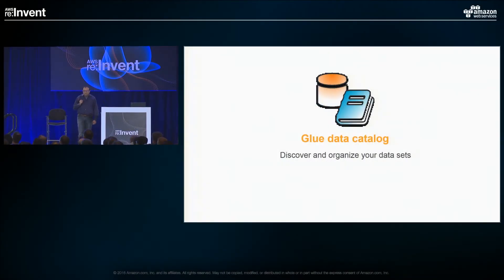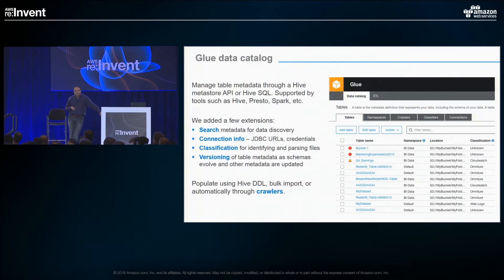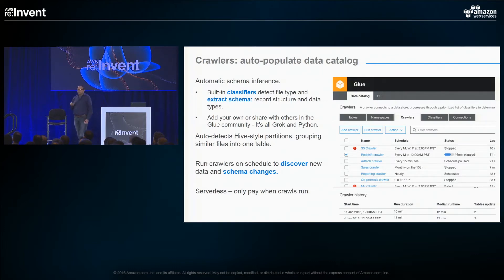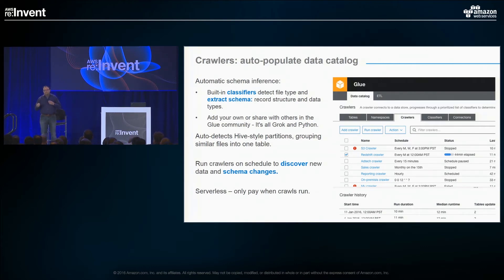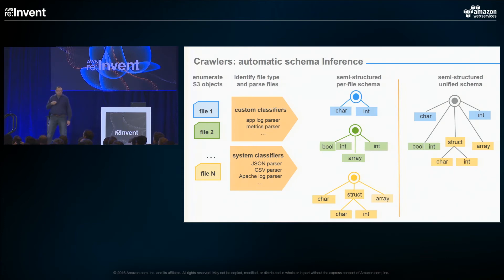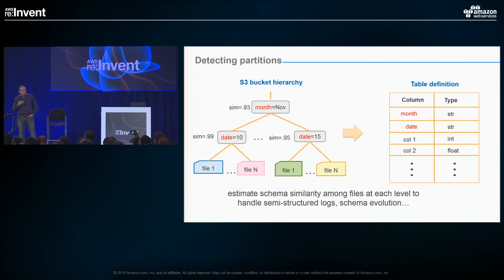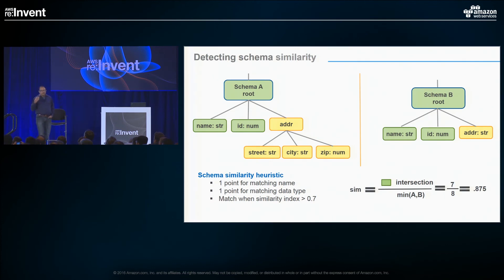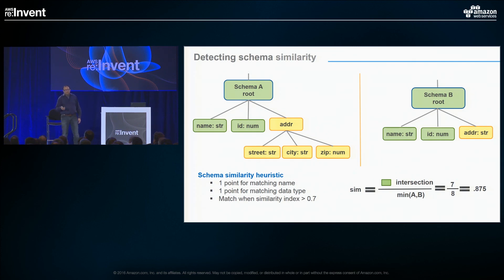AWS re:Invent 2016: AWS Glue Data Catalog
AWS Glue is a fully managed ETL (extract, transform, and load) service that makes it simple and cost-effective to categorize data, clean it, enrich it, and move it reliably between various data stores.